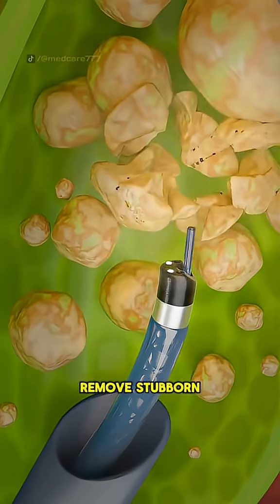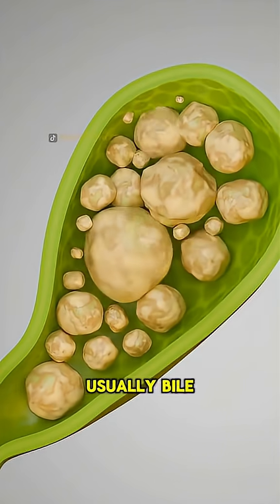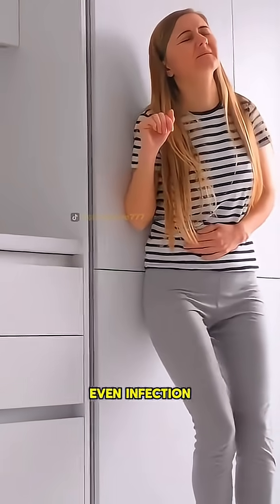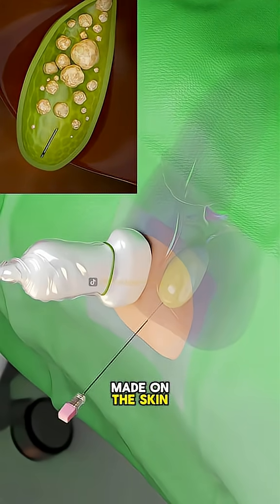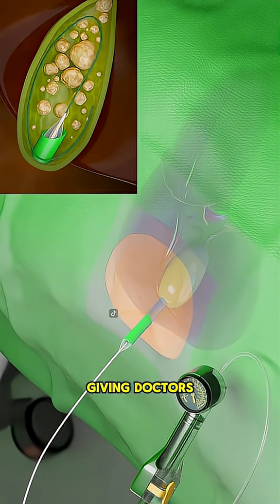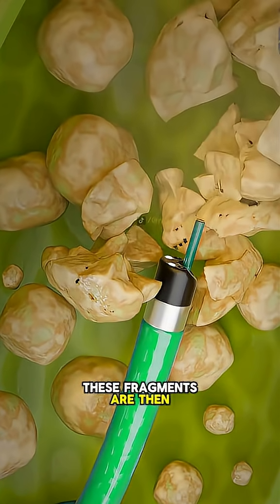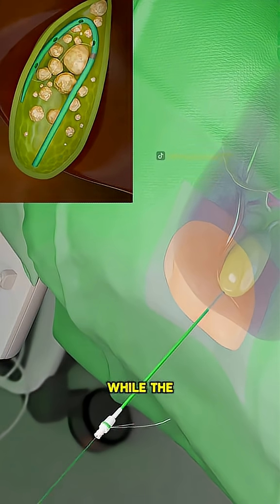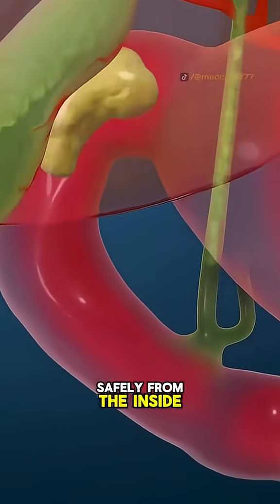How Gallstones Are Formed & Removed Without Surgery | Cholangioscopy + Lithotripsy Explained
Gallstones are hardened deposits that can form in the gallbladder, often leading to pain and digestive problems. In this video, we break down how gallstones are formed, why they occur, and the risks associated with leaving them untreated. Learn about modern, minimally invasive solutions such as cholangioscopy and lithotripsy, advanced procedures that allow doctors to remove gallstones without traditional surgery. Discover how these techniques work, their benefits, recovery time, and what makes them a safer alternative to open surgery. If you or someone you know is struggling with gallstones, this video is packed with helpful insights to guide your health decisions.

✅ What You’ll Learn:

What causes gallstones and how they form

Symptoms and complications if left untreated

Step-by-step explanation of cholangioscopy

How lithotripsy breaks stones without surgery

Recovery and benefits of non-surgical treatment

Anyone diagnosed with gallstones

People exploring non-surgical treatment options

Medical students or health enthusiasts

Anyone curious about modern gallbladder care

💬 Have questions about gallstones or treatment options? Drop them in the comments!